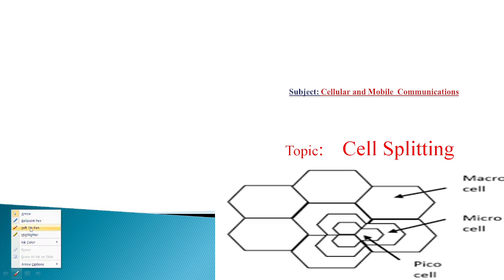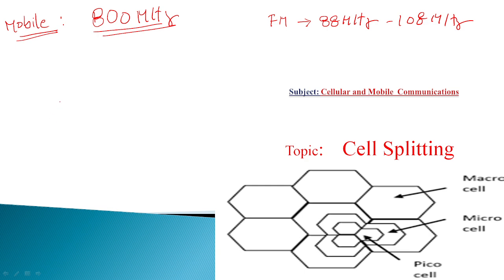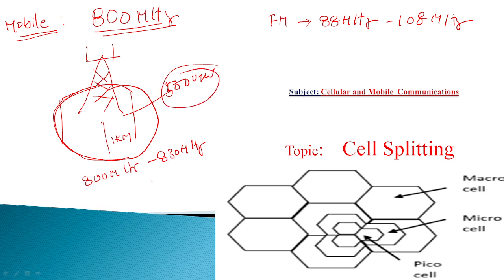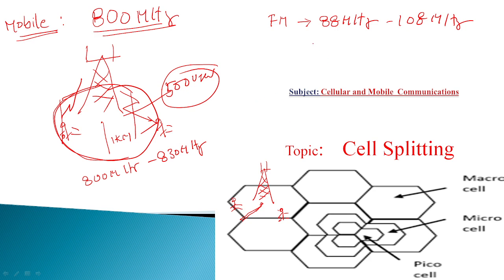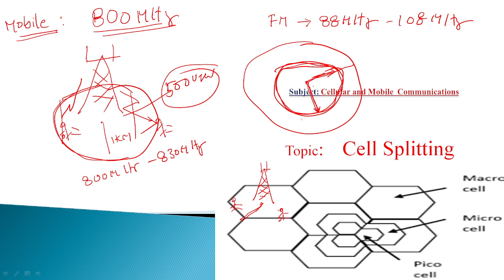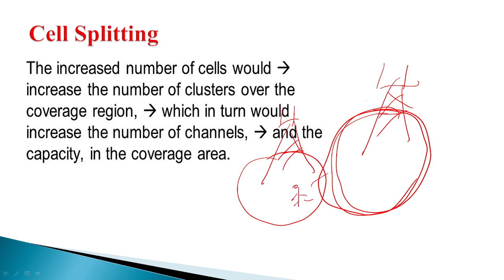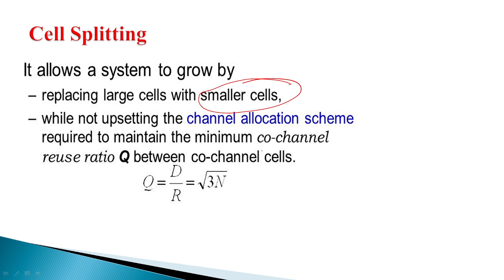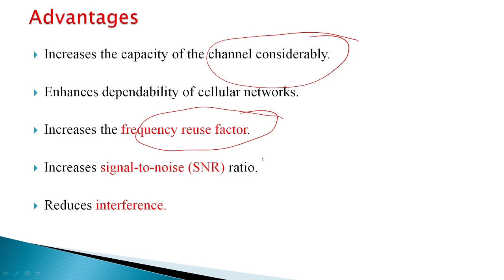Cell Splitting,advantages of Cell Splitting,Cellular & Mobile Communications,Mobile Communications